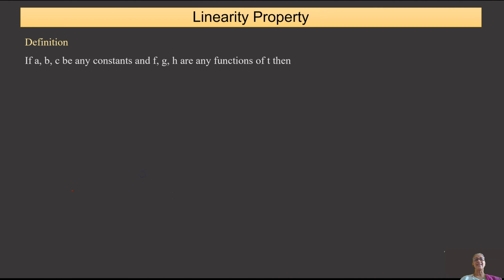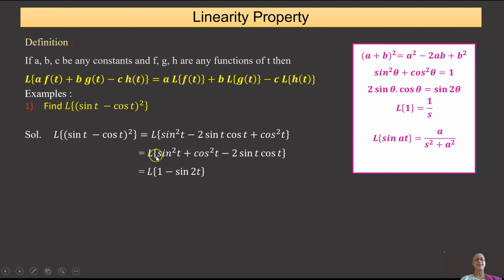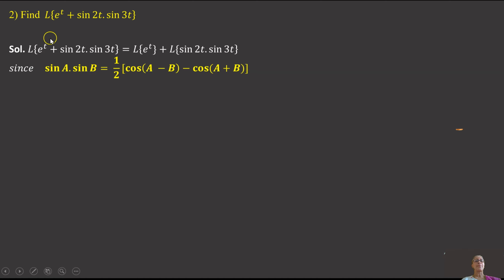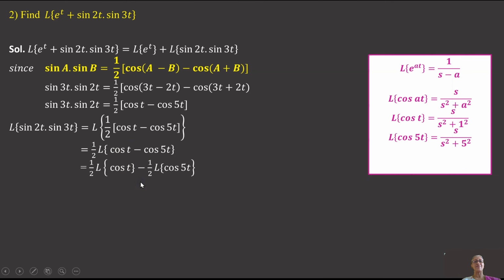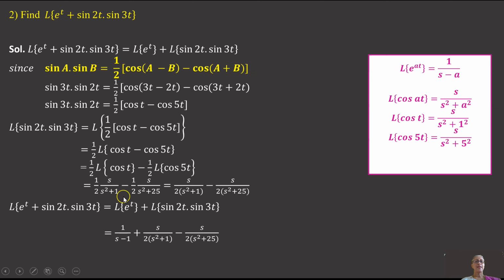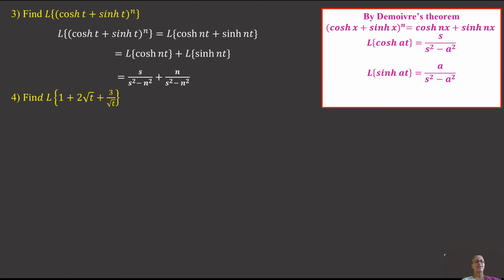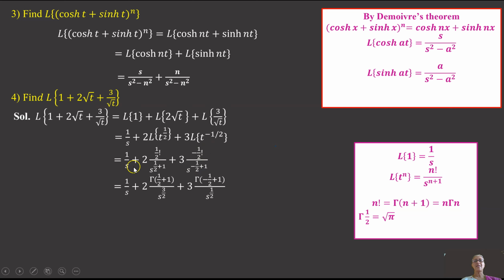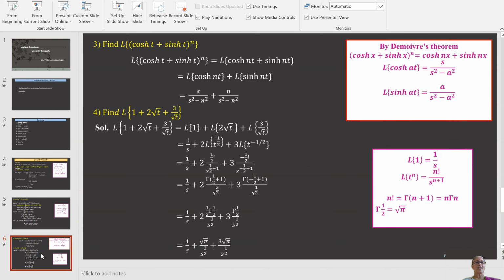Linearity property | Laplace transforms | Dr. Padmavathi Vedula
This video explains linearity property of Laplace transform and examples on linearity property.